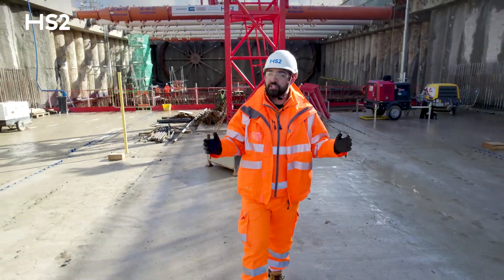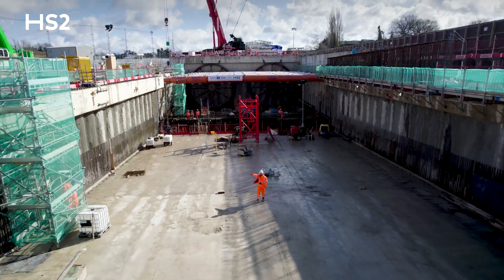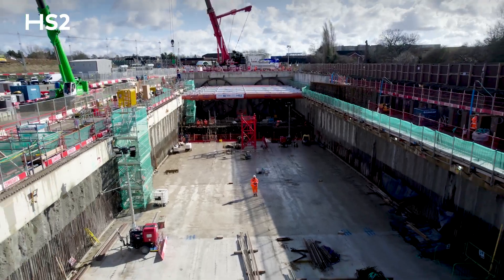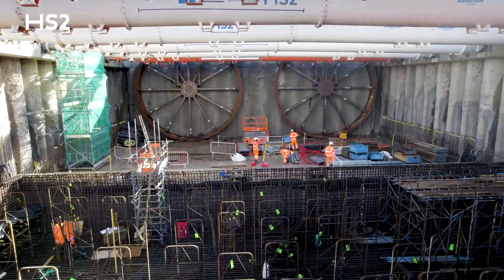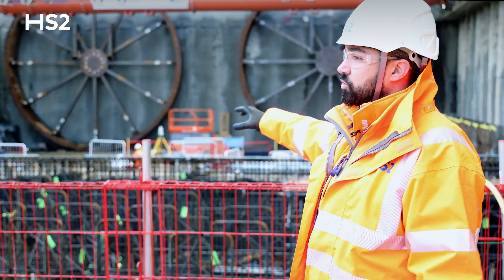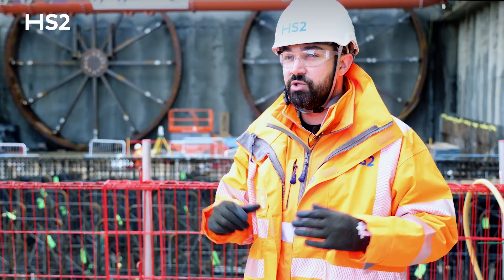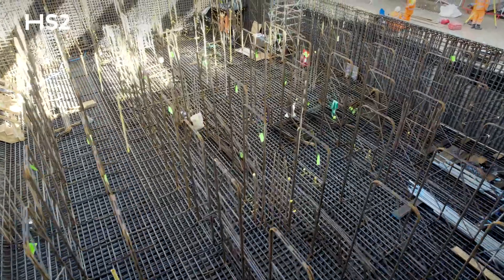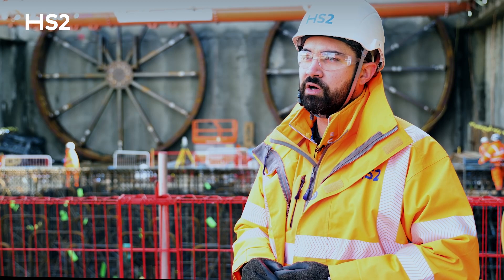HS2's West London tunnel launch site takes shape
HS2's construction team at West Ruislip have been preparing the site to ensure it’s ready to launch the first two London TBMs in 2022.

In the last six months, construction has accelerated as the portal has been excavated to formation level and the launch chamber excavated.

The start of tunnelling for HS2 in London is set to begin in 2022, with the launch of two giant tunnel boring machines (TBMs) that will be used to construct the Northolt Tunnel - an 8.4 mile twin-bore tunnel that will allow passengers on HS2 trains to travel under London from Old Oak Common.

The two machines will be the first of six TBMs that will bore 13 miles of twin bored tunnels underneath London where HS2 services will run.

They will join eight other machines that will operate on Phase One of the HS2 project between London and the West Midlands.